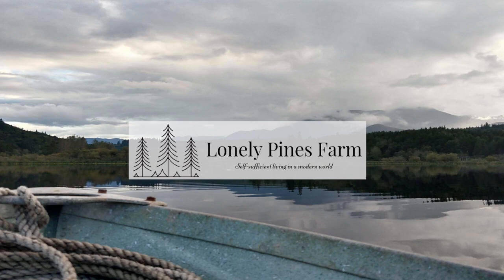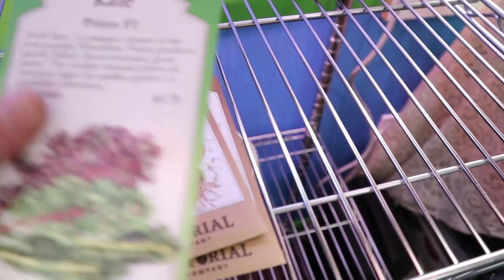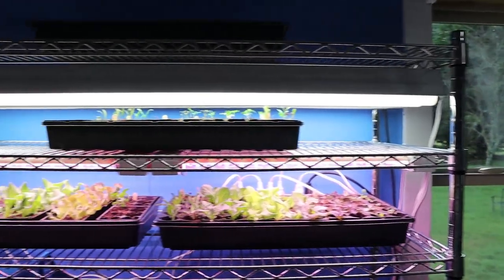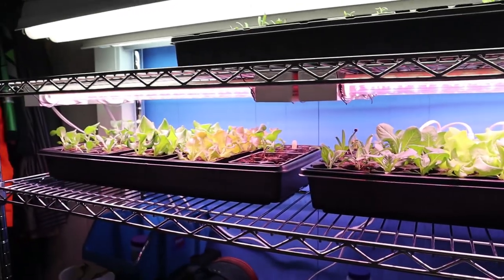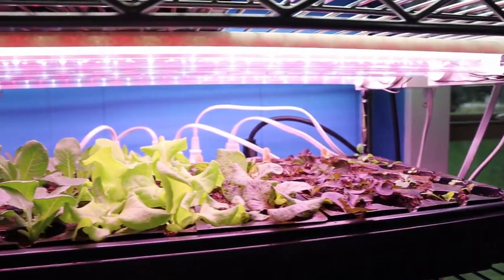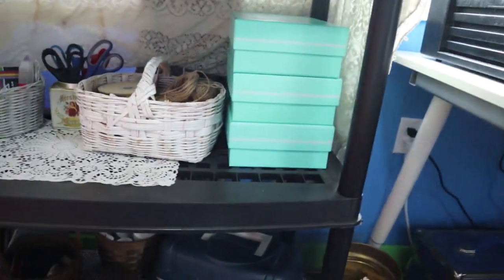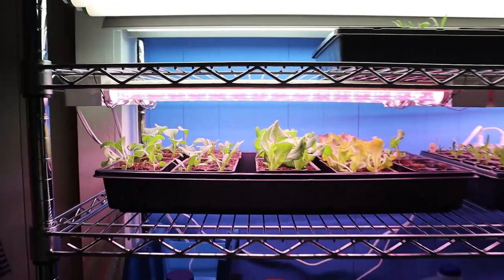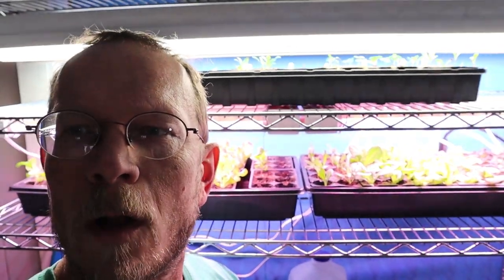Get a Jumpstart on Spring! Starting Seeds Indoors with Grow Lights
It's January, and yes, we're starting seeds already! In Zone 8, now is the perfect time to be planting early spring plants. It's too cold to germinate outside & we don't have an abundance of sunlight just yet, so the best plan of attack is to begin starting seeds indoors.

We've done this in previous years, and though our system worked, we've learned a lot. This year we have brand new shelving, more lights, and a lot of knowledge under our belts. So we want to walk you through our quick & easy grow light system.

This allows you to be prepped and ready with small, hardy plants starts once the ground warms up enough to plant. Or they could be going outside under a cold frame.

Stayed tuned for a follow-up video with instructions for building your own cold frame. I can promise you that we'll be taking every measure we can to extend the growing season!

Seed Starting Trays
Watering Trays
Power Strips